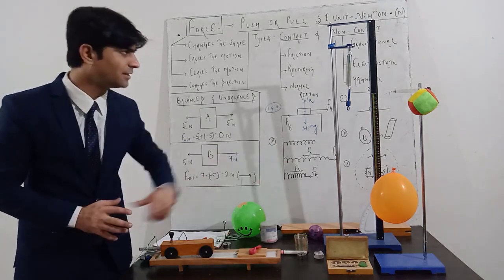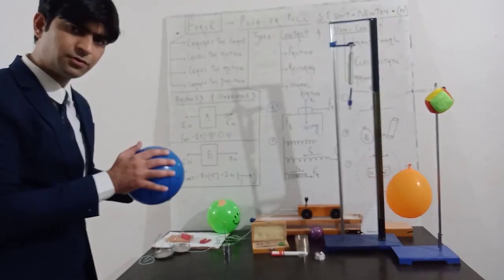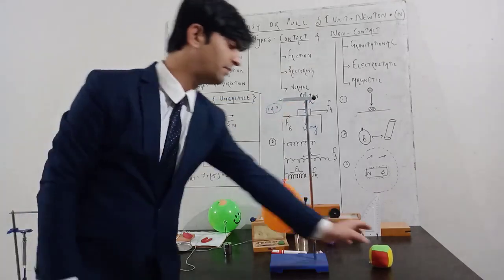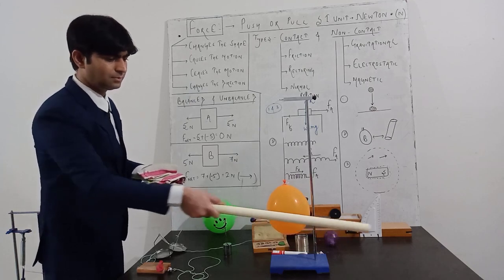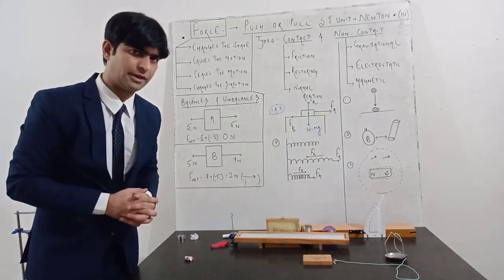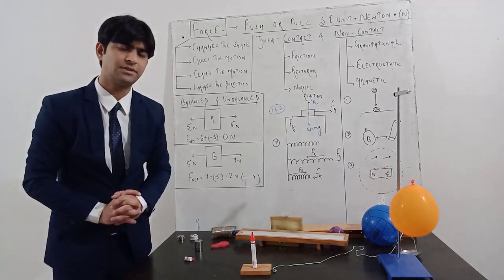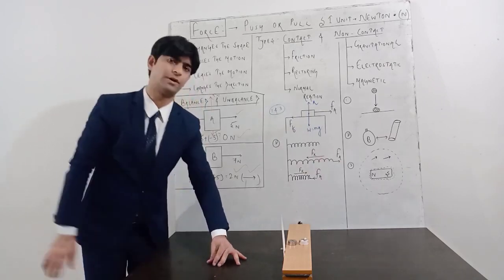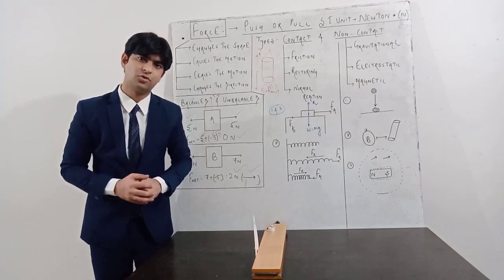Basics of Force-Physics-Yogesh Popat-Principal-DWPS Bhatapara Balodabazar